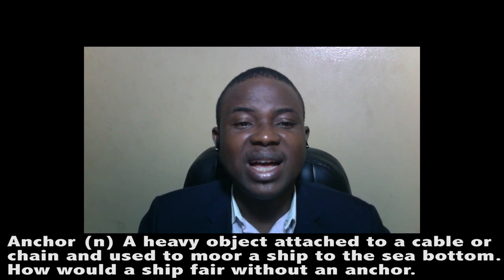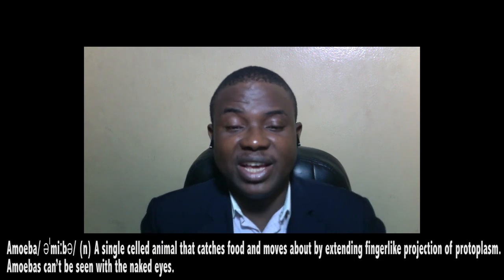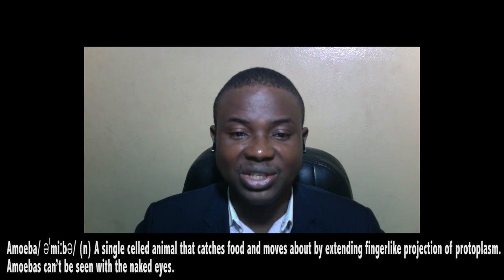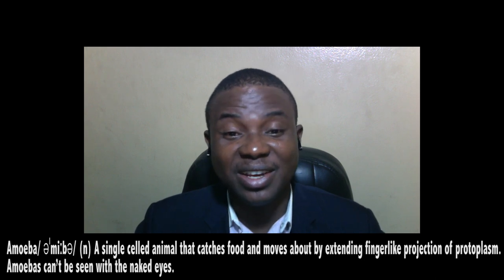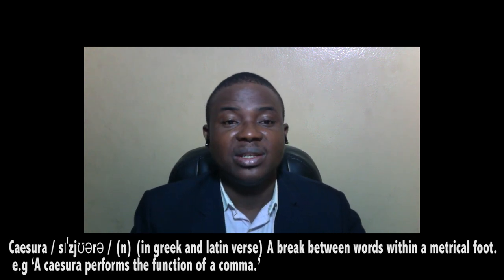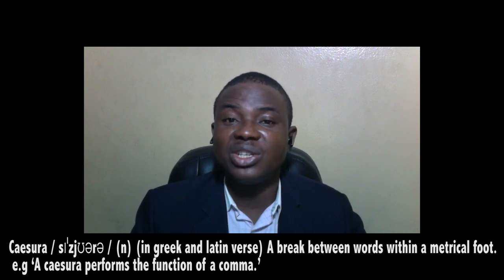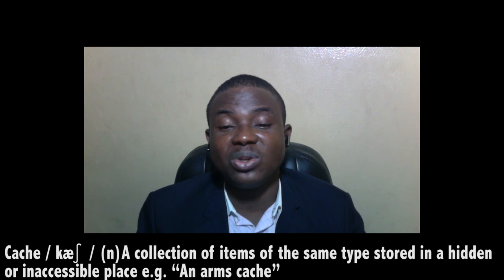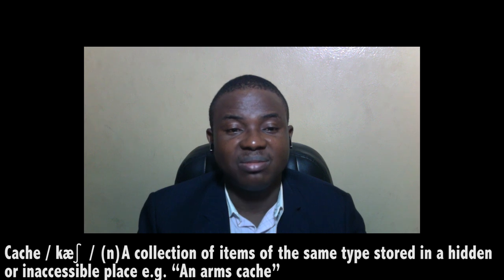70 WORDS OFTEN MISPRONOUNCED (Diction videos) (Trending Diction Videos)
Imagine someone tells you that you have been mispronouncing words like: CONGRATULATION, CHIC, ASSUME, CHICAGO, BOSOM, BIRD, ABATTOIR, CHAISE and so on. Will you ever believe it. In 70 WORDS  OFTEN  MISPRONOUNCED, I examined 70 day to day words that are often mispronounced.
It is therefore an educational video on common words that are often mispronounced in English language especially non native speakers. Unfortunately children and adults mispronounce these word because of their spellings or because their English teachers did not research these words before teaching them.